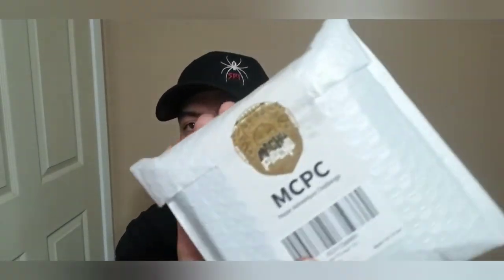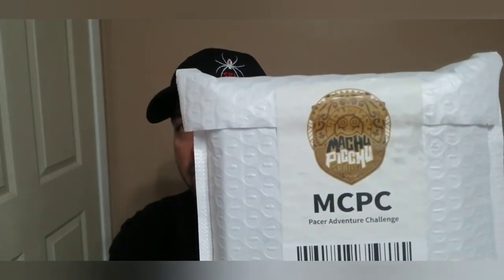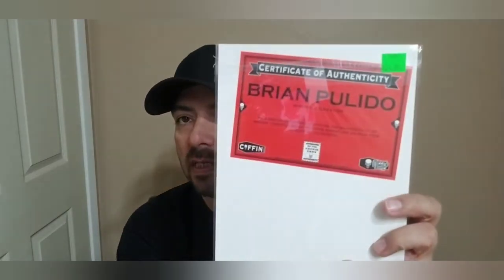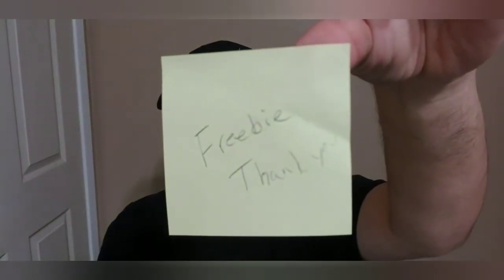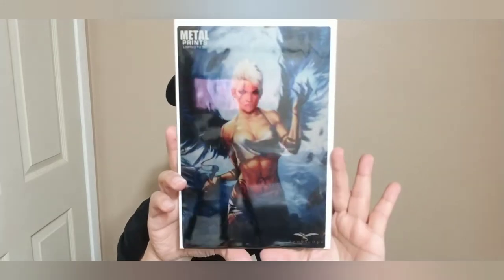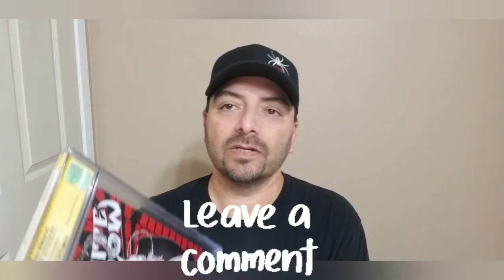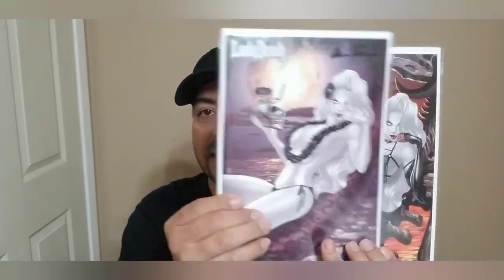Mail call (Pacer,Shortboxed,Whatnot)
Mail call unboxing from pacer adventure challenge, shortboxed and a whatnot purchase.